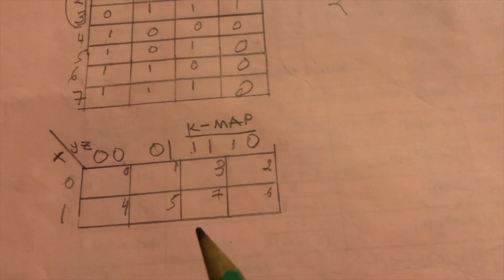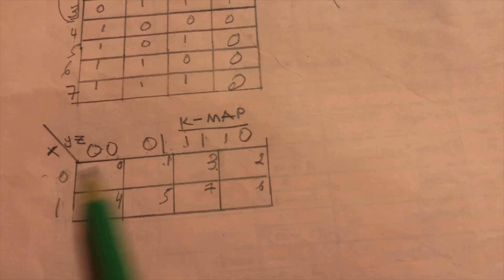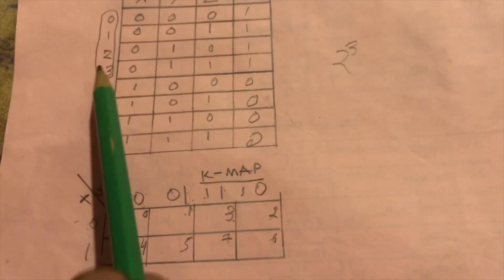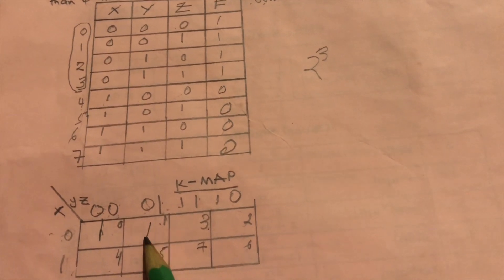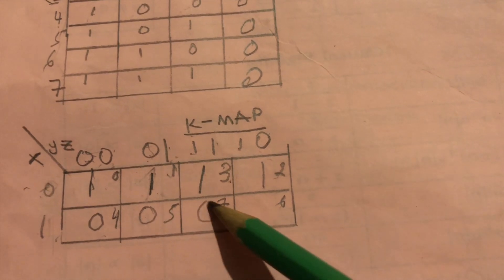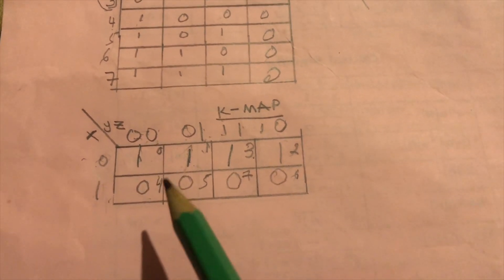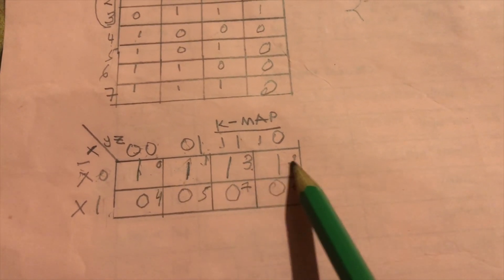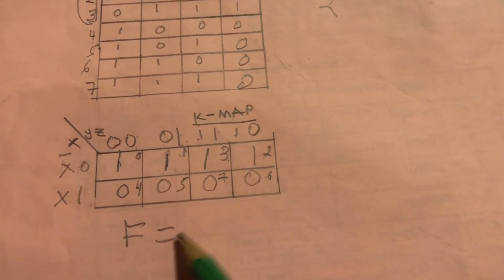Design a combinational circuit with 3 inputs and 1 output #digitallogicdesign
Design a combinational circuit with three inputs and one output , the output should be 1 when the binary value of the inputs is less than 4 and must be zero otherwise ,draw the circuit .